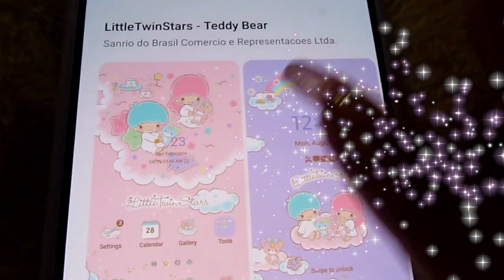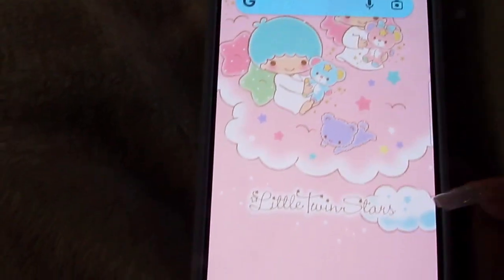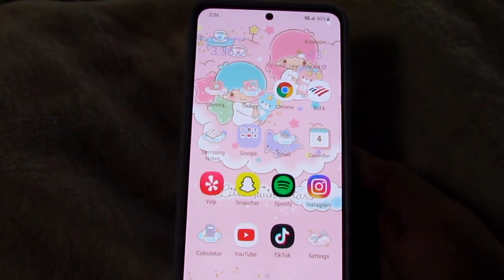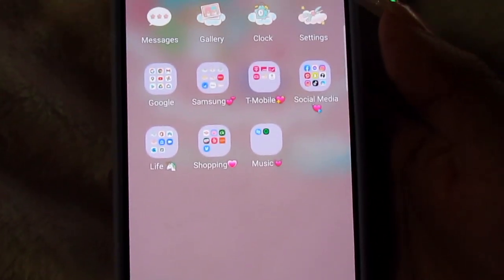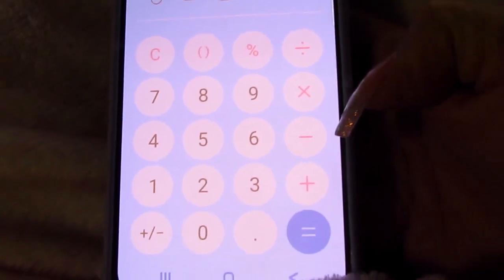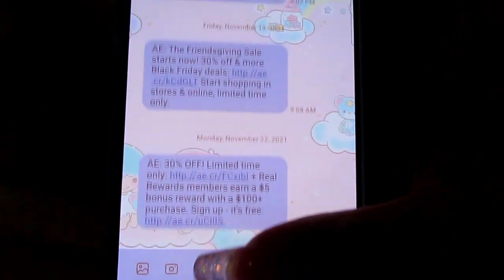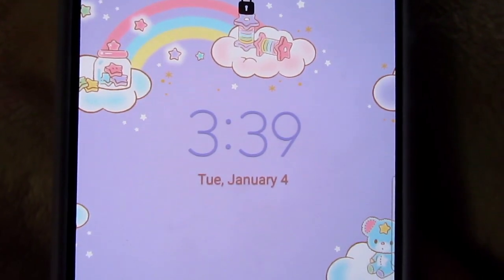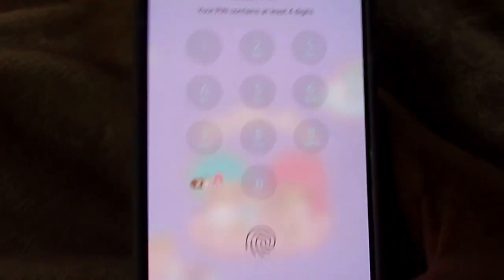💗 LITTLE TWIN STARS PHONE THEME SANRIO GALAXY S21 💗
HEY GUYS! So I am happy to share my new Samsung Galaxy S21 phone! I show you guys a free new phone theme as well as a phone case for my Samsung! This is a cute kawaii phone theme. I love having an aesthetic phone. I hope you guys like my new phone and I will share more ideas and phone themes soon! ENJOY!!